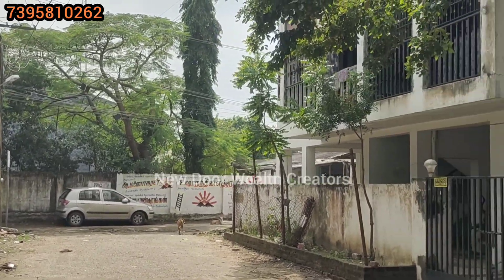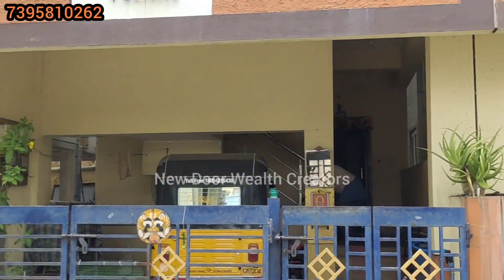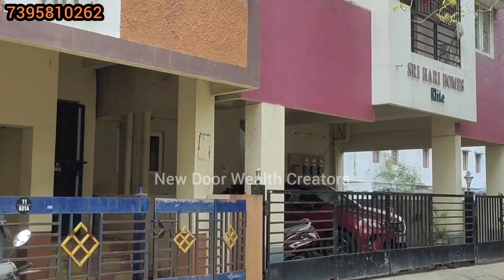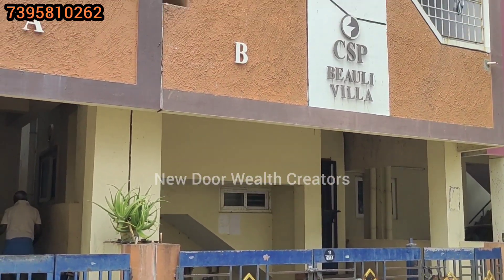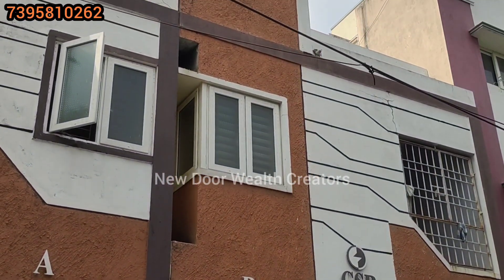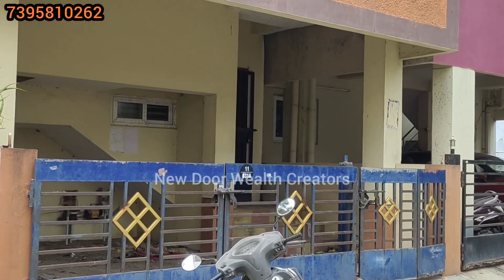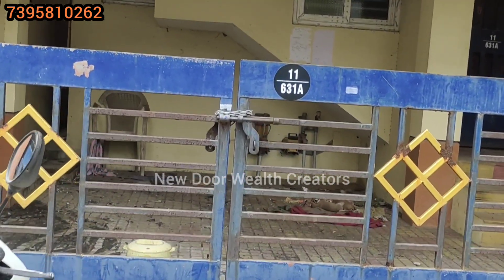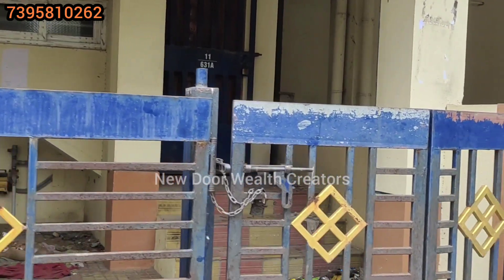Villa Sale in Iyyappanthangal |Independent house @ porur | Bai kadai Bus stop |48 L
Residential @ Iyyappanthangal | Porur | Bai kadai Bus stop

🔹Villa No. B, Plot No. 2B & 3, Beauli Villa, 2nd Street, Kalaingar Nagar, College road, Koluthuvanchery, 2km from Iyyappanthangal Bus stop ,1.5km from Bai kadai Bus stop

🔹 Land extend: 700 sq ft (UDS)
🔹 Residential usage
🔹 Built up area: 1350 sq ft
🔹 G + 2 floor
🔹size : 40×35
🔹 Physical possession with in 2 months (door locked condition)
🔹6 yrs old building

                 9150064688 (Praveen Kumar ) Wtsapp